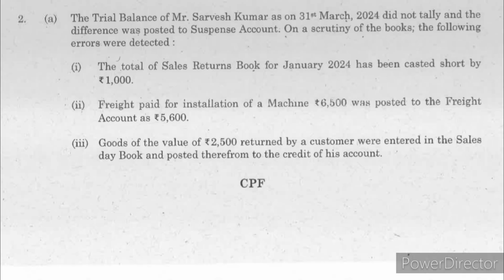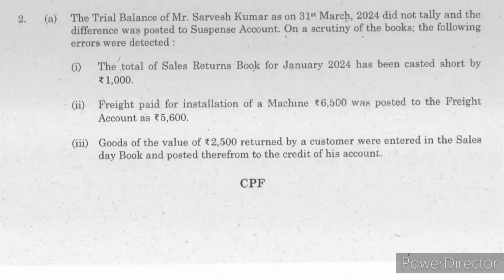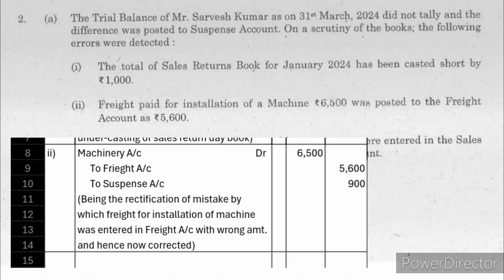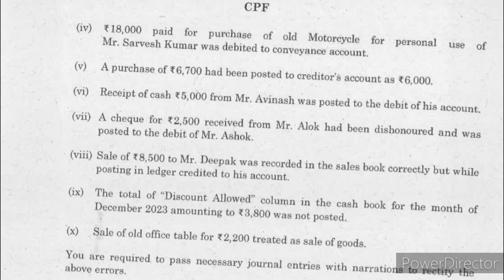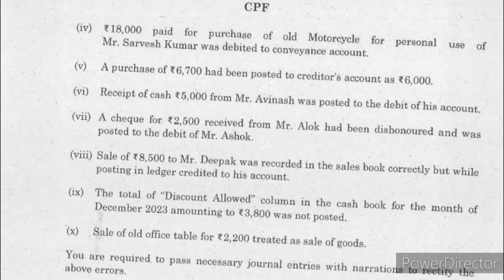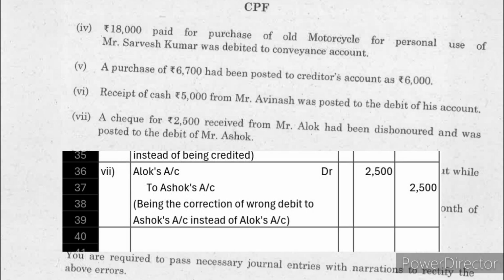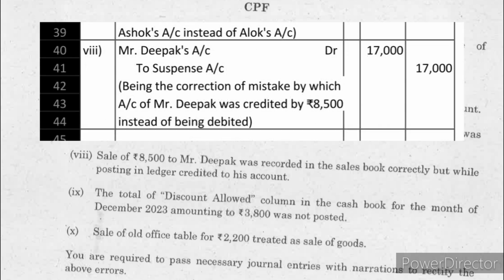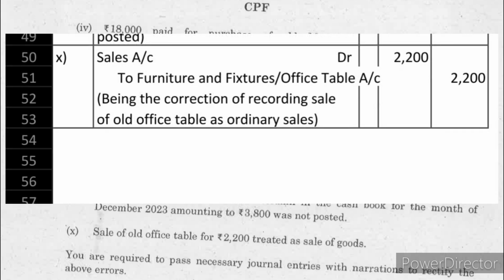ANSWERS of CA Foundation June 24 Paper 1-Accounting (Part 3- Rectification )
Hello Dosto! Kaise ho aap sab!

This Video is discussion about Answers of Q.2(a) of Paper 1-Accounting of CA Foundation June 24 Exam conducted by ICAI.